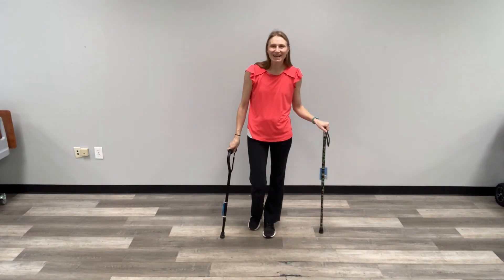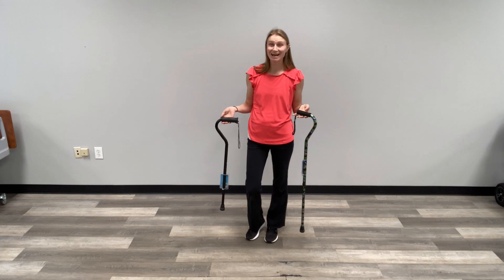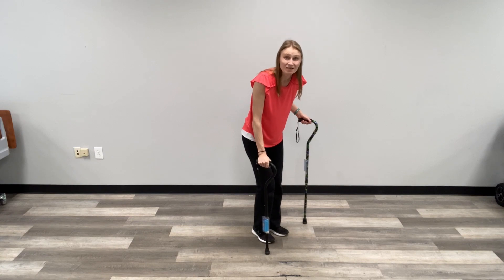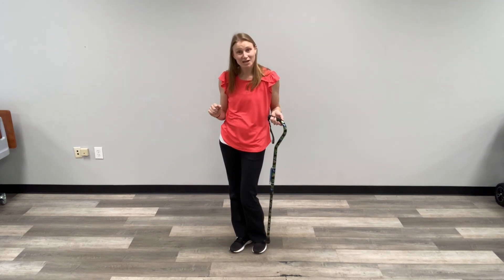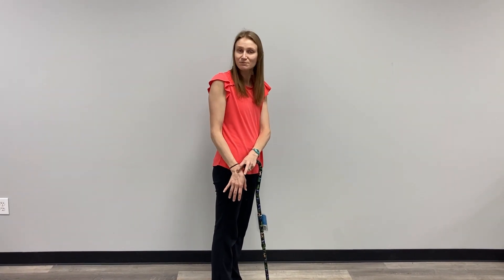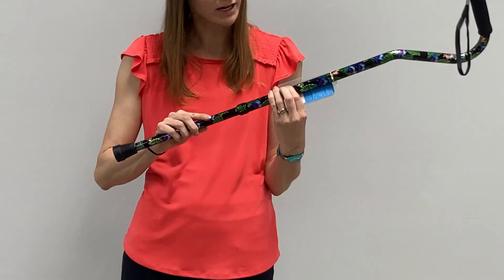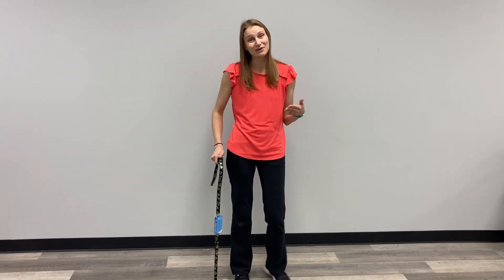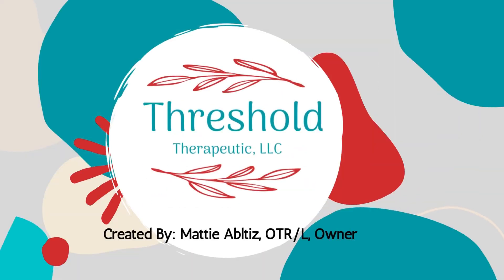How To Adjust Your Cane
Welcome to our Mobility Device Series! Today, we'll talk about how to adjust your cane to make sure it is the proper height for safe mobility.

For information on how to provide care for a loved one at home, including step-by-step instructions, pictures and professional tips also check out our new publication, A Therapist's Guide to Caregiving at:

Also, thank you to our community partners at Careworks Mobility, for lending us their supplies and their showroom!